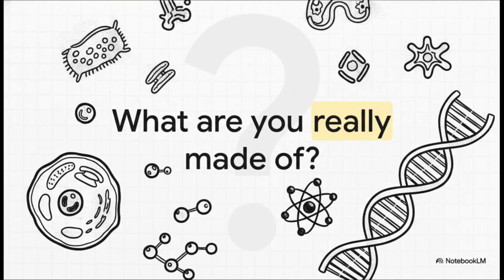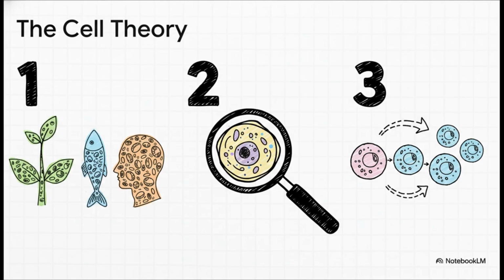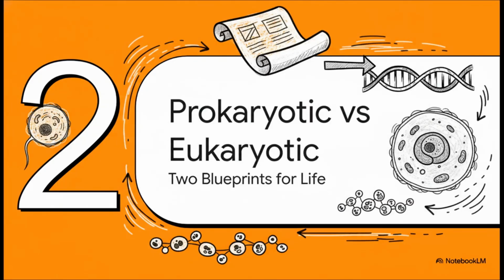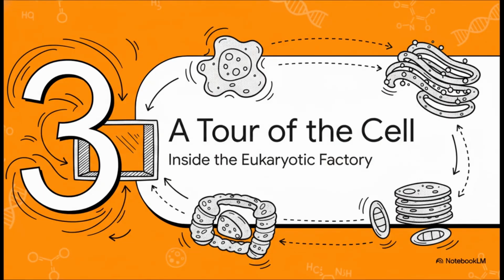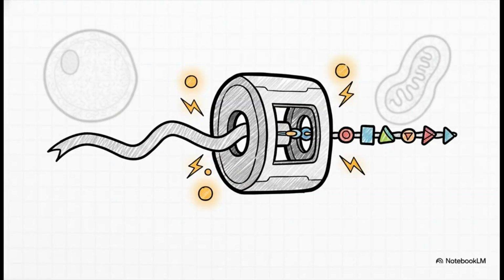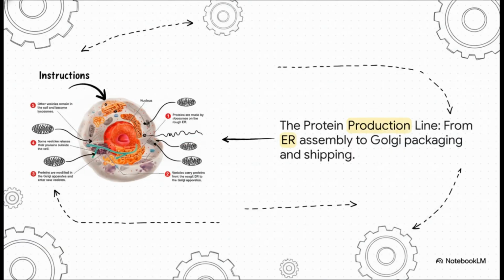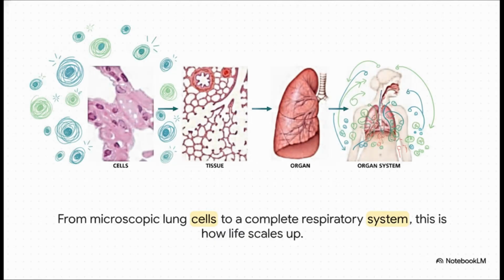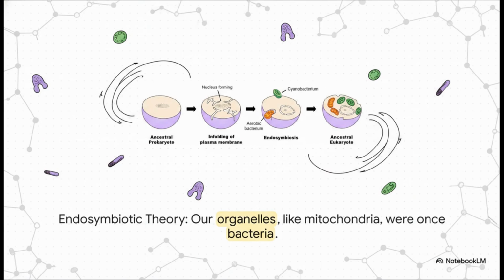Cell Structure and Function : The Blueprint of Life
🧬 Cells — The Basic Unit of Life | Complete Biology Summary

In this video, we explore cells, the smallest and most important units of life. You’ll learn about cell theory, types of cells, cell organelles, and how cells carry out essential life processes. This lesson covers the differences between prokaryotic and eukaryotic cells, plant and animal cells, and the functions of major cell structures such as the nucleus, mitochondria, ribosomes, and cell membrane.

Whether you're studying biology, preparing for ACT, EST, SAT, AP Biology, or reviewing for school exams, this video provides a clear and complete explanation of cells in an easy and engaging way.

📌 Topics Covered:

Cell Theory

Plant Cells vs Animal Cells

Cell Membrane and Transport

Real-life applications of cell biology

ACT & EST Biology prep

AP Biology learners

Medical & science foundation students